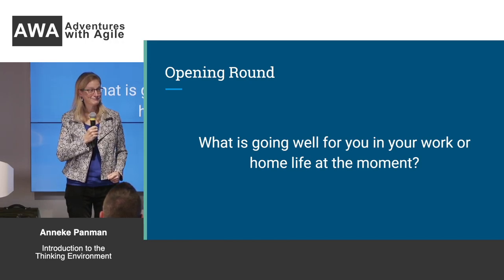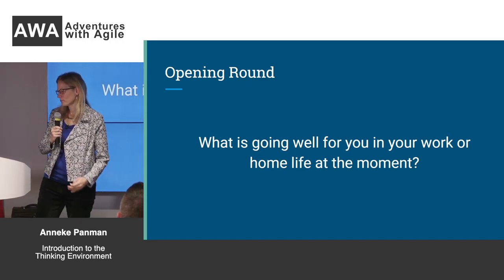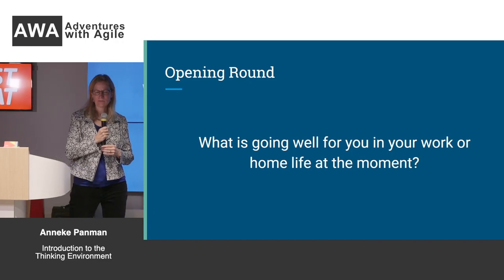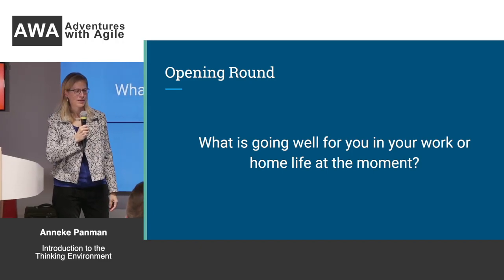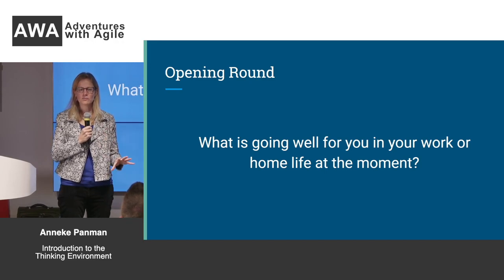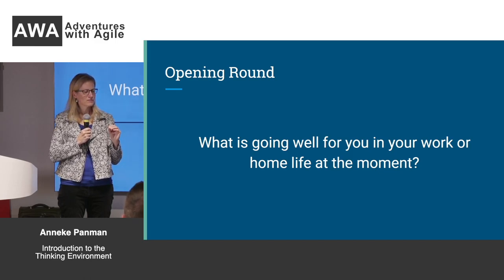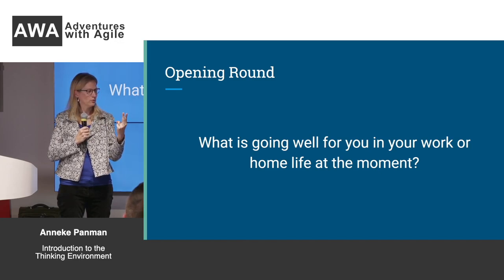Thinking Environment with Anneke Panman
Thinking Environment (TE), which was pioneered by Nancy Kline, has found that the single most important thing that affects the quality of our thoughts is how we are treated while we are thinking. For example, often interactions in meetings don’t encourage the best thinking. In this AWA meetup with Anneke Panman in London, we explored how TE can be used to improve business and enhance relationships.